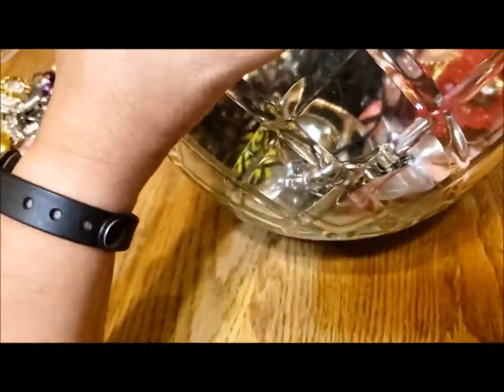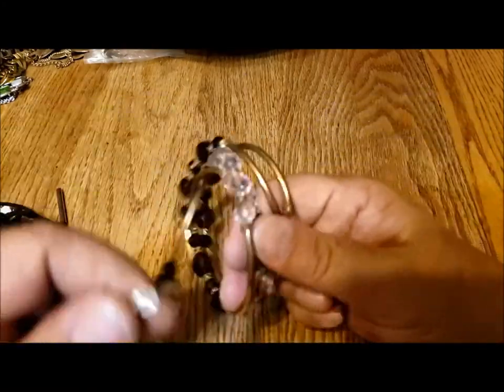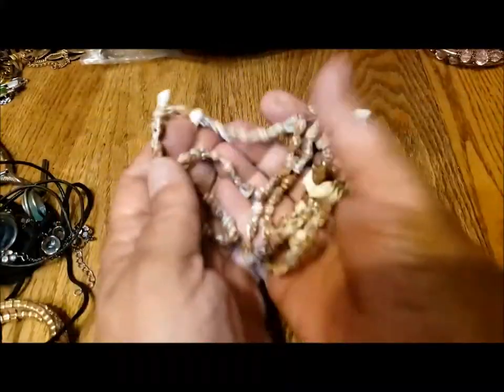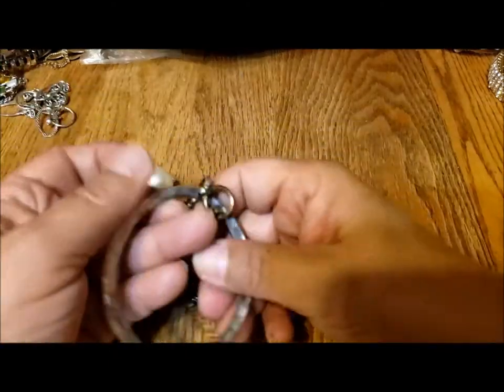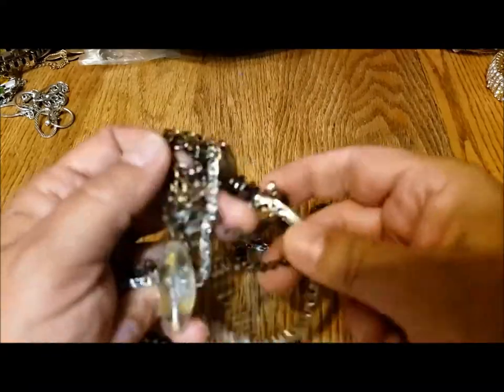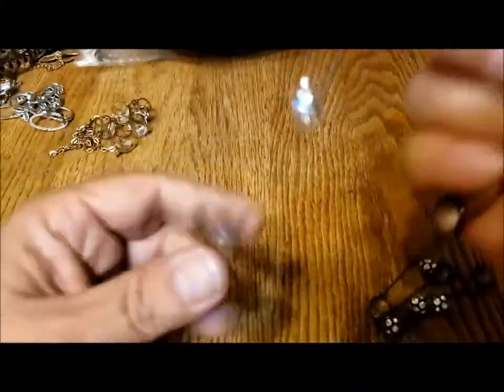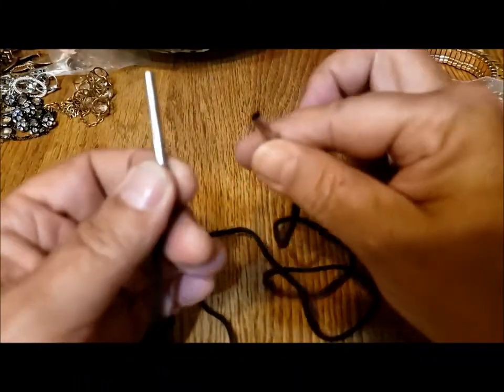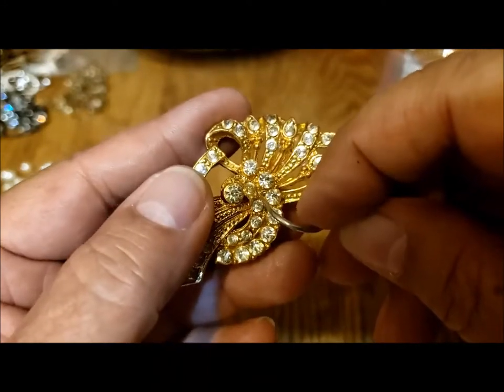#76 Beautiful Glass Bowl - Part 3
The great jewelry continues with modern brands Treska and some tags I couldn't identify: oval with rhinestone and heart with dots.  Take a look at the jewelry and let me know if you can identify these makers!  If you love vintage jewelry, there is lots hidden in the middle of this bowl.

During September, October and November I’m celebrating Subscriber Appreciation Days with a free draw at the end of each month.
for details of the jewelry bags.

At the end of each month I will do a random draw from all my subscribers’ comments and one person will win a jewelry bag!

To reward my current subscribers (up to September 6, 2022) they will receive draw entries for each comment made in 2022.